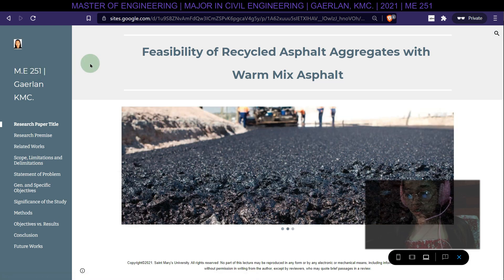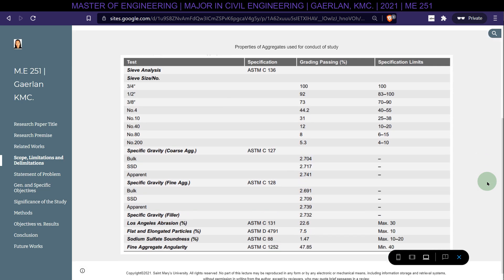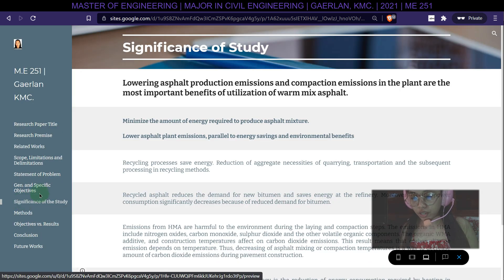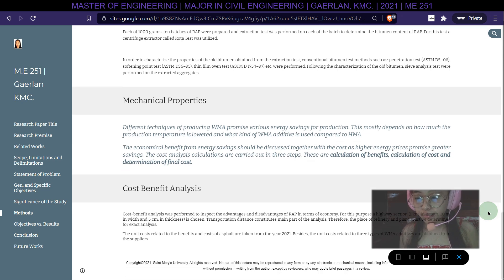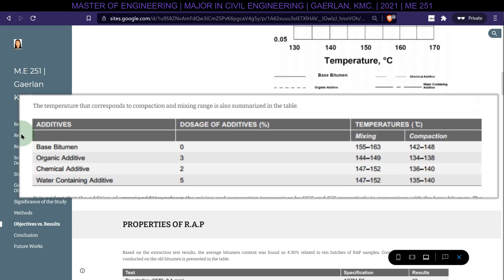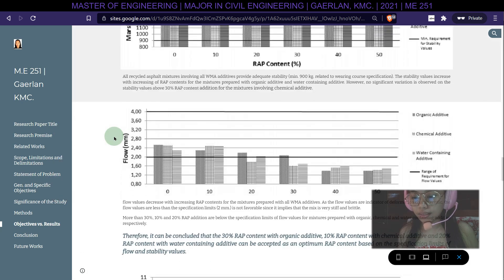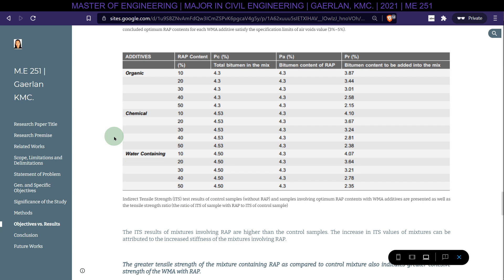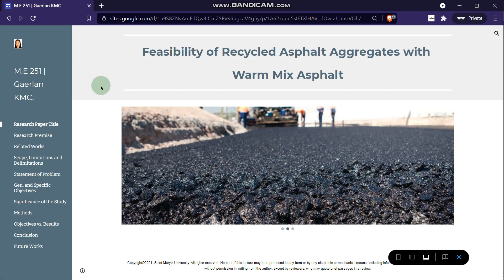Gaerlan KMC | Feasibility of Recycled Asphalt Aggregates with Warm Mix Asphalt | Civil Engineering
The asphalt paving industries are faced with two major problems. These two important challenges are generated with an increase in demand for environmentally friendly paving mixtures and the problem of rapidly rising raw materials.

Recycling of reclaimed asphalt pavement (RAP) is a critical necessity to save precious aggregates and reduce the use of costly bitumen. Warm Mix Asphalt (WMA) technology provides not only the option of recycling asphalt pavement at a lower temperature than the temperature maintained in hot mixtures but also encourages the utilization of RAP and therefore saves energy and money.